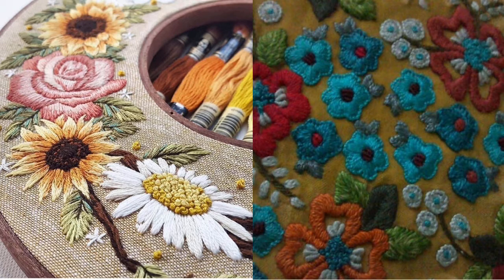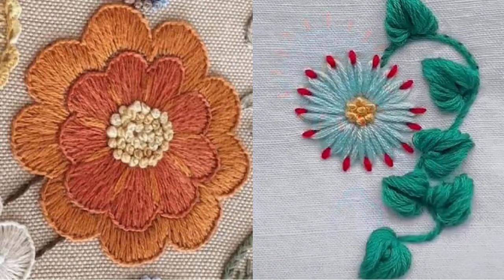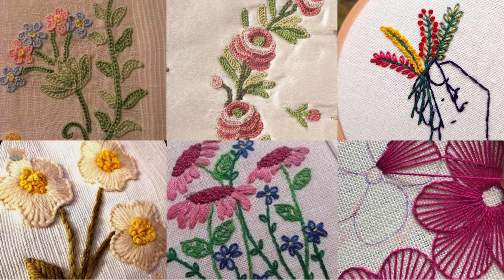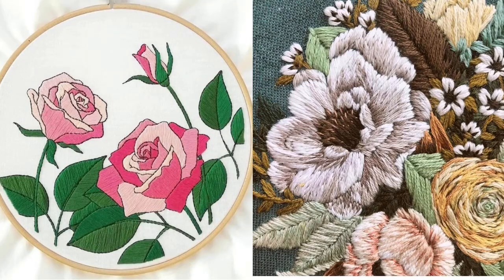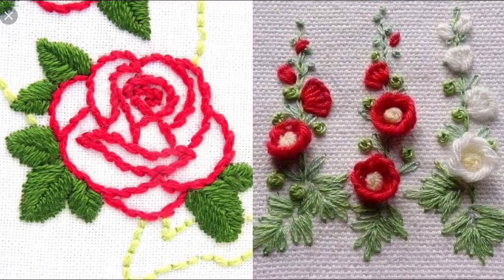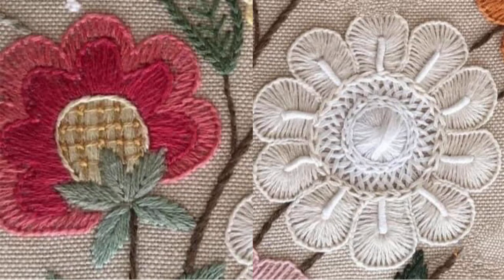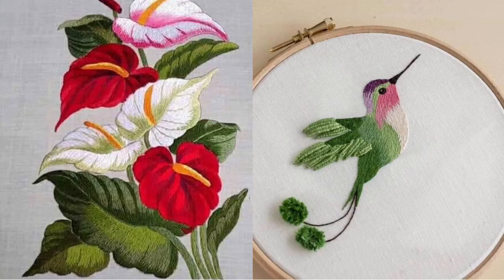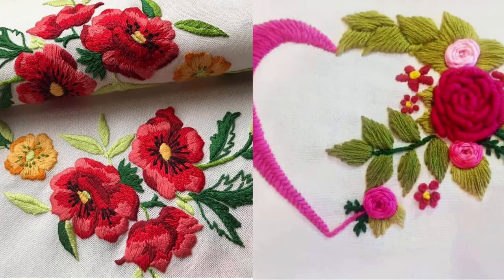50 stylish yet easy to make hand embroidery designs for beginners DIY / easy 3D embroidery kit